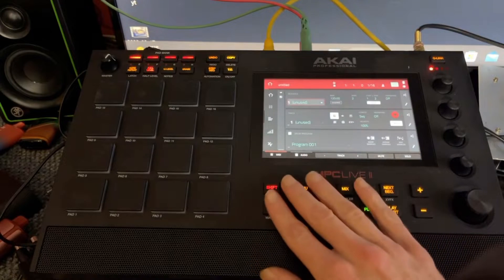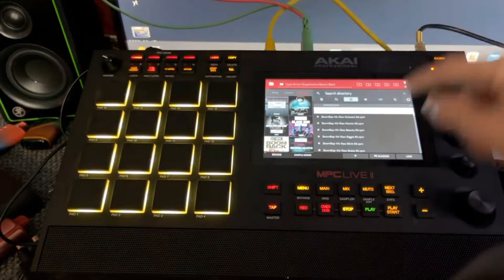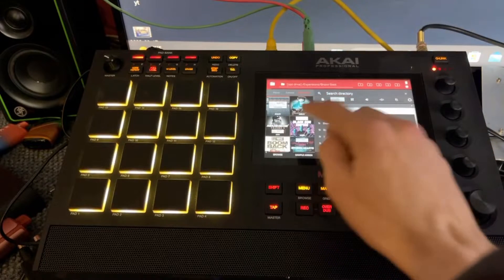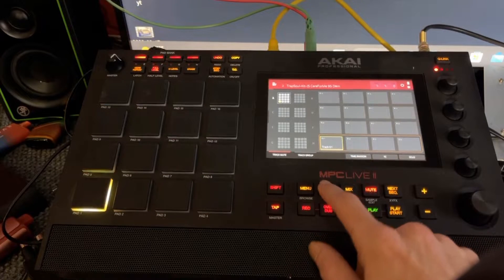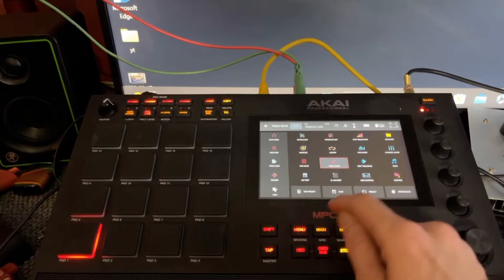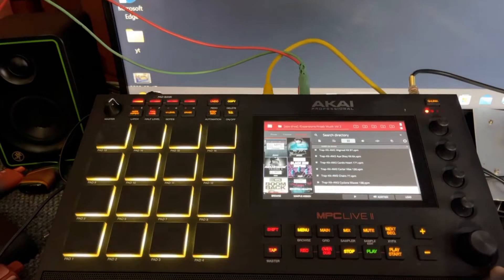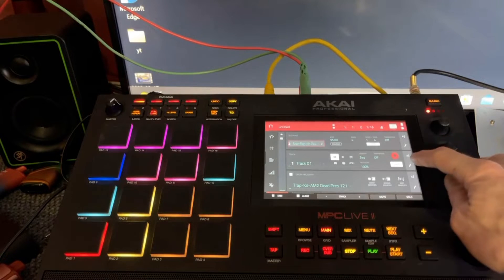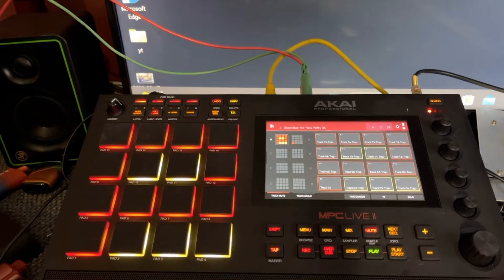Try this out - How To Mix and Match expansions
today i will be Messing with MPC Expansions and hope to show you a fun way to use the mpc expansions with your mpc sequences